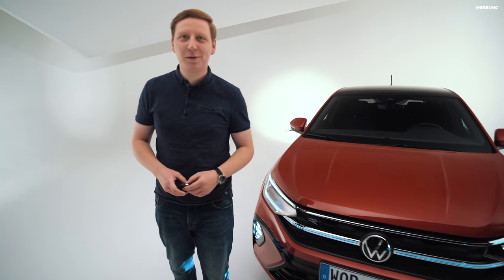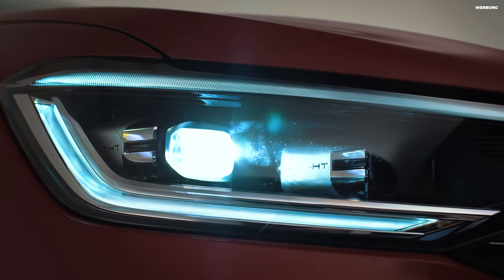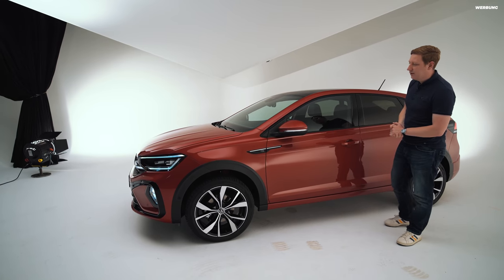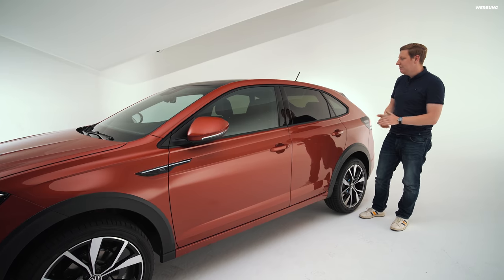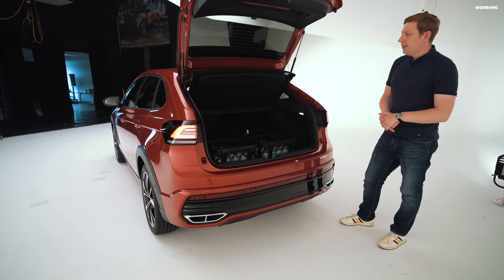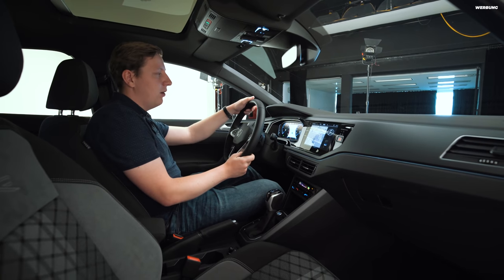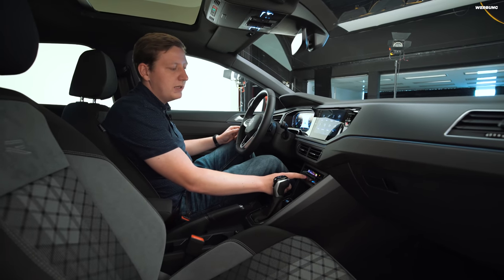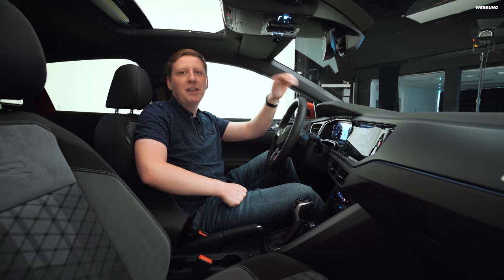Der NEUE VW Taigo (150PS, 250Nm, R-Line) | Das BESTE aus Polo und T-Cross? | ERSTEINDRUCK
JETZT 10% bei carVertical sparen:
WERBUNG

Mit dem neuen Taigo will VW alle Kunden erreichen, die sich in der Polo Klasse einfach ein Bisschen mehr wünschen. Mehr Platz, mehr Luxus, mehr Ausstattung, mehr Design und trotzdem eben keinen Golf. Der neue Taigo wirkt erwachsen und alltagstauglich und kann mit viel Platz und Verarbeitungsqualität überzeugen. Was er kann und was es im neuen Design Zwerg alles zu entdecken gibt, seht ihr in diesem Video. Viel Spaß!

Moderation, Schnitt und Kamera: Eckart Egger
Kamera: Alexander Schieberle